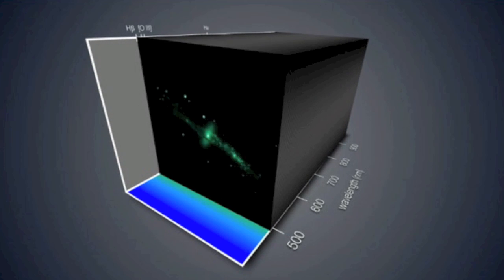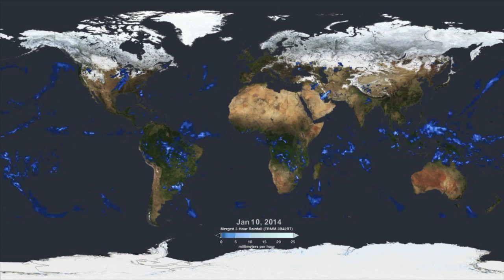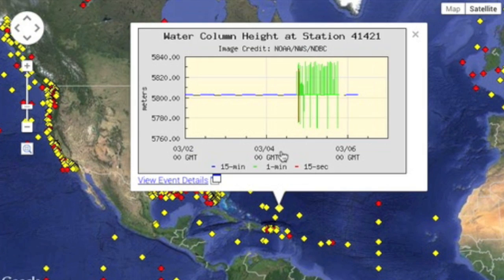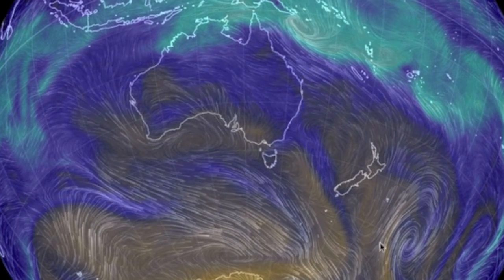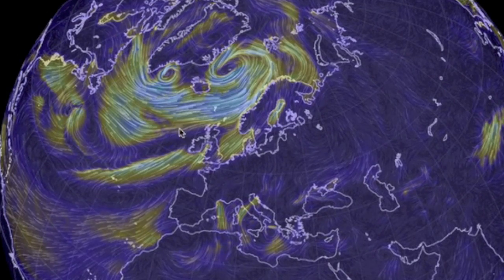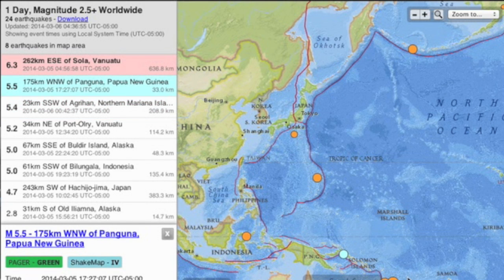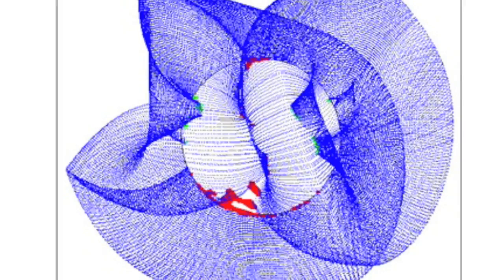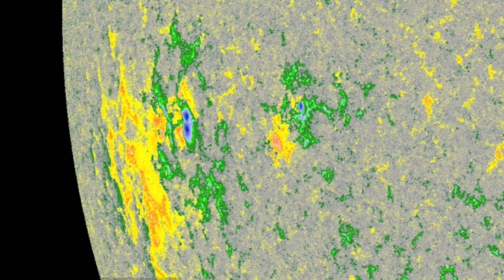S0 News March 6, 2014: MUSE, Solar Eruption Watch